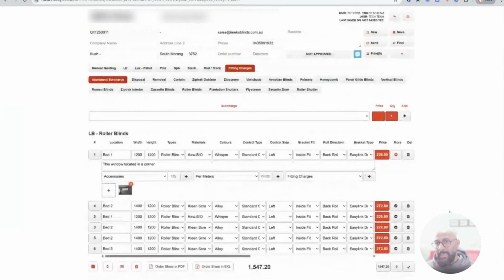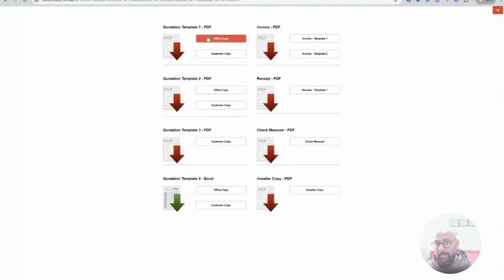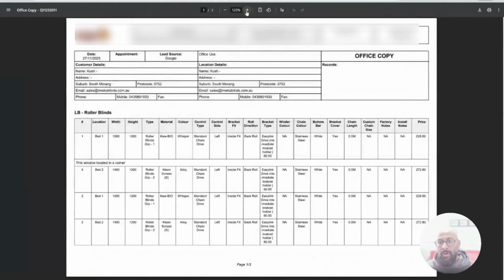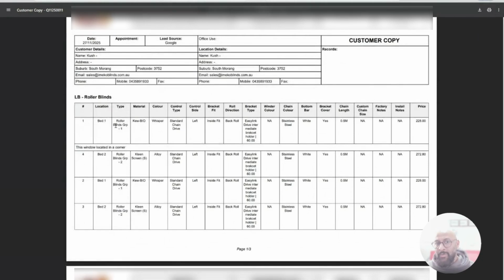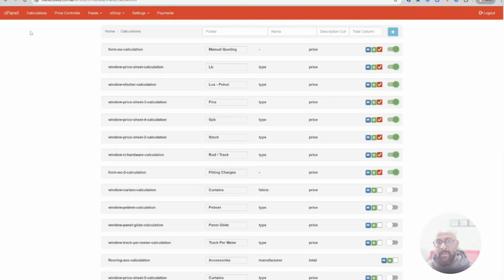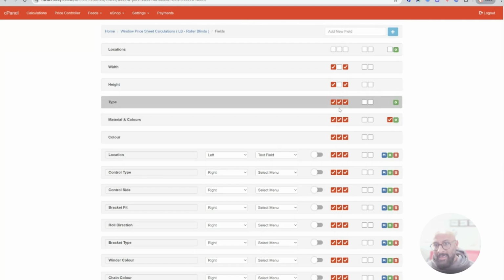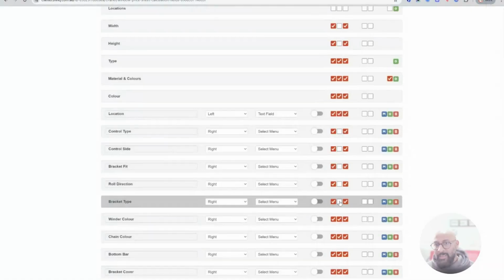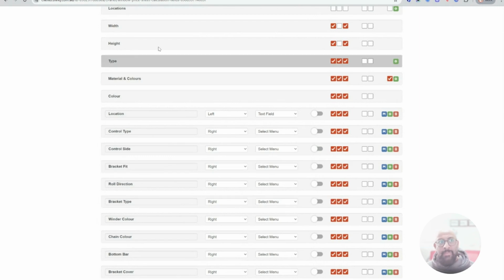How to Customize Print Templates in BlinQ Software (Office Copy, Customer Copy & Factory Orders)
In this BlinQ Software tutorial, you’ll learn how to customize print templates for quotes, office records, customer copies, and factory order forms. Discover how to choose different print layouts, tweak templates for internal or customer-facing use, and control exactly what information appears on each document.

You’ll also see how visibility settings work inside calculations, allowing window furnishing businesses to hide or show measurements, product details, and options depending on who the document is for. Whether you're managing blinds quoting, customer proposals, or production paperwork, BlinQ Software helps streamline document management for your window furnishing CRM and quoting workflow.

You will learn how to:

✔ Print and manage different quote copy templates
✔ Customize office copy and customer copy layouts
✔ Control which details customers can view on quotes
✔ Use visibility settings for products and calculations
✔ Modify print settings for factory order forms
✔ Improve document workflows for blinds quoting and window furnishing software processes